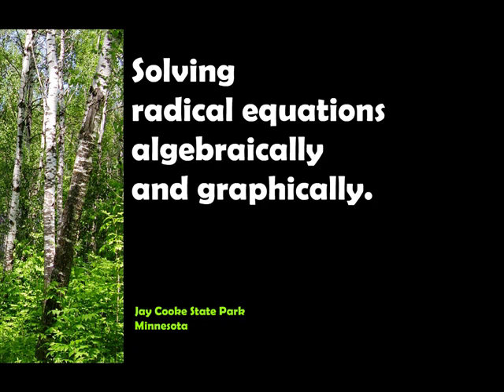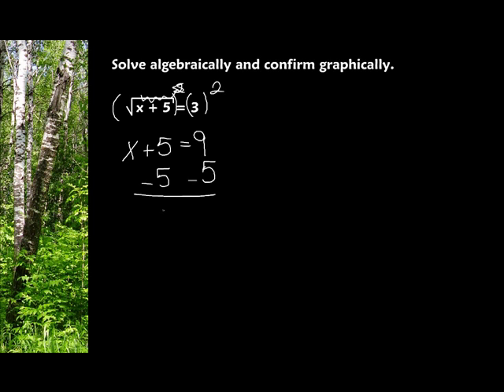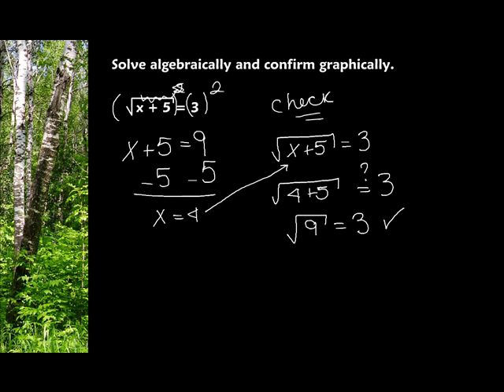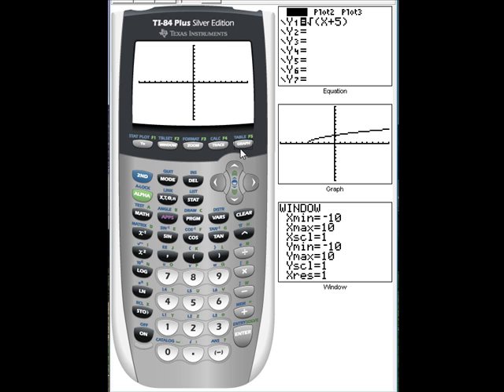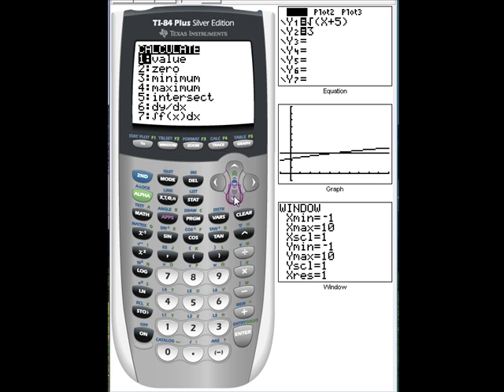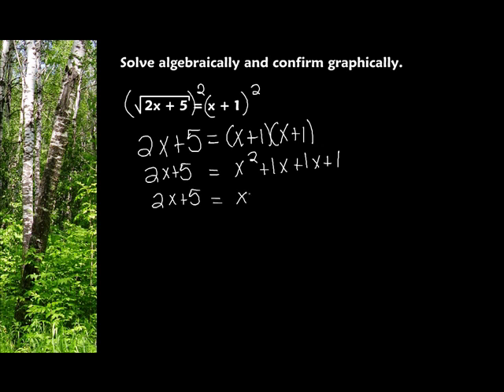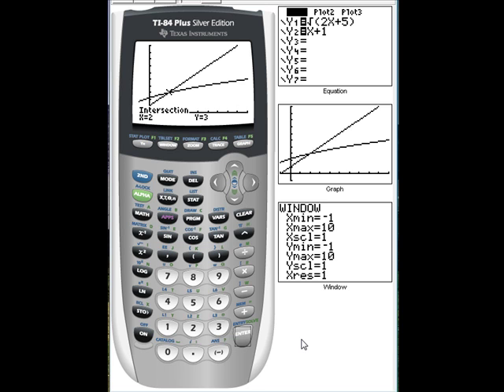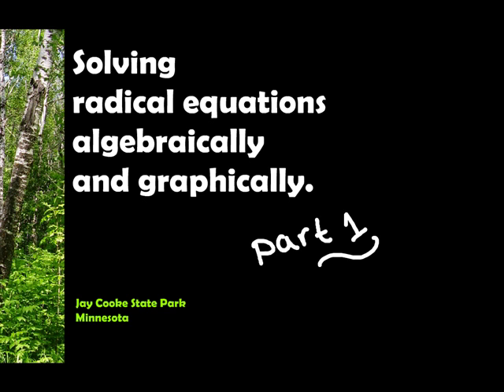Solve radical equations. Pt(1)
Solve radical equations algebraically and graphically using the TI-84 plus.